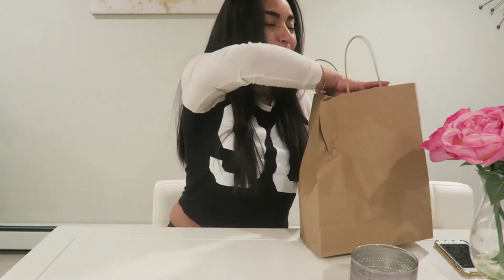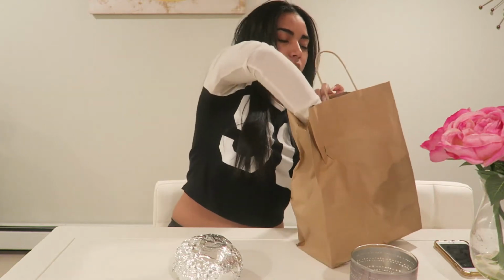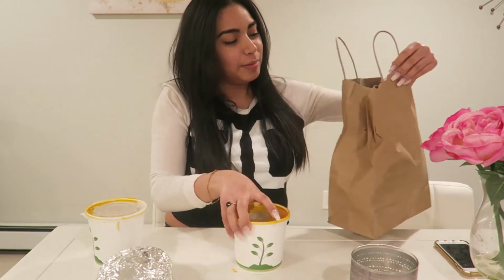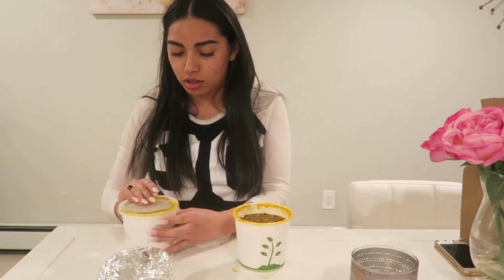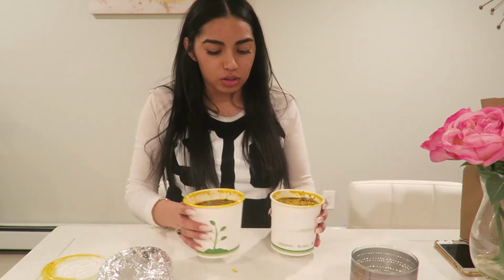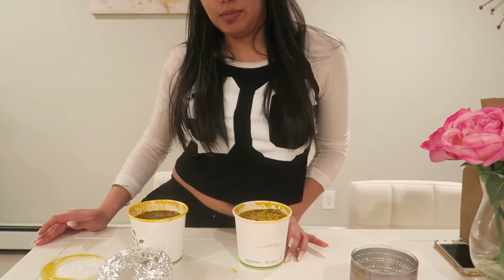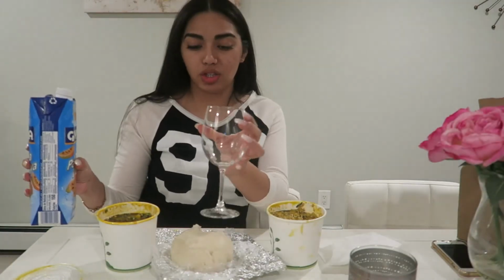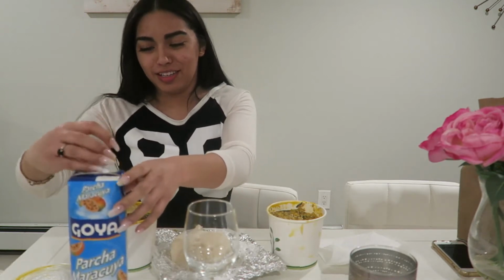Trying Fufu for the First Time | Mukbang